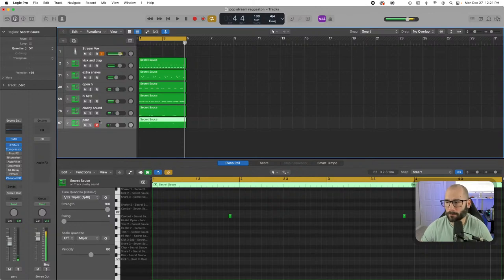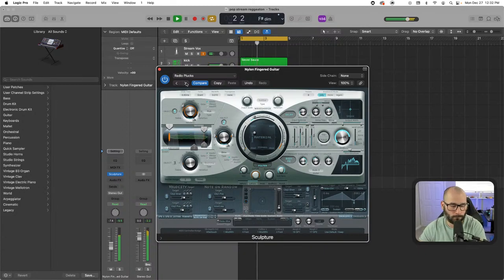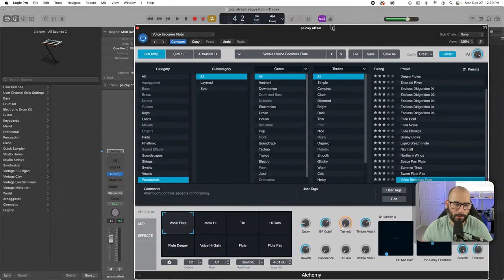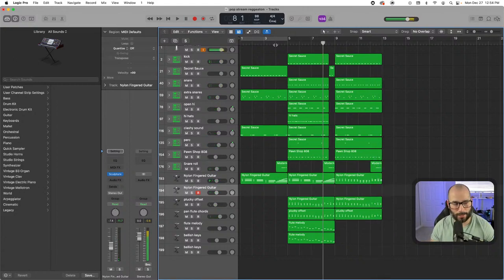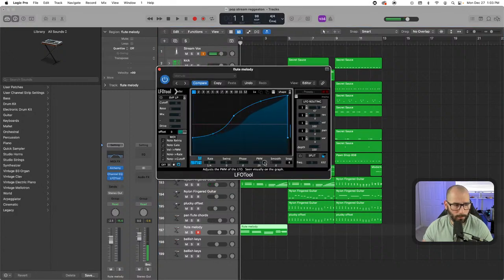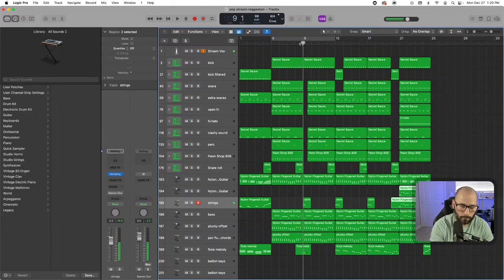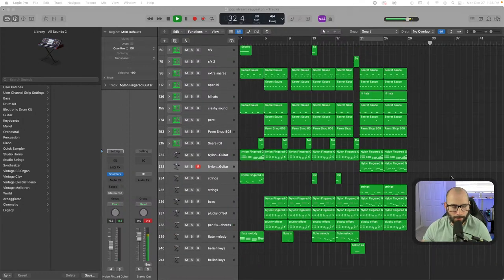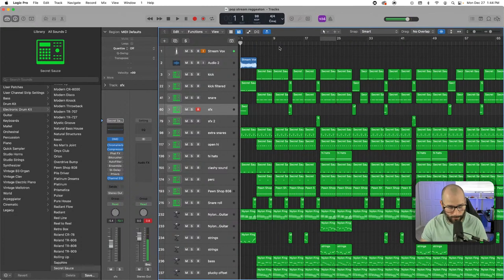Making a beat Reggaeton Beat | Live beat making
In this video, I am making a live beat, pop, and reggaeton influence. Enjoy!